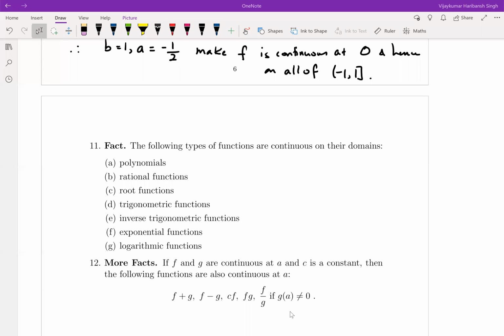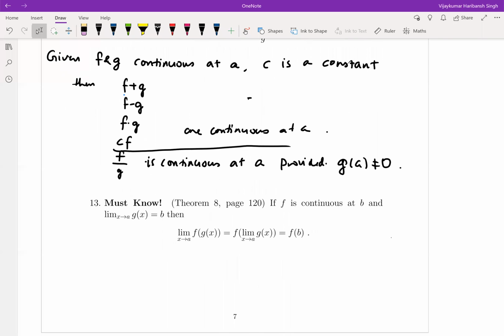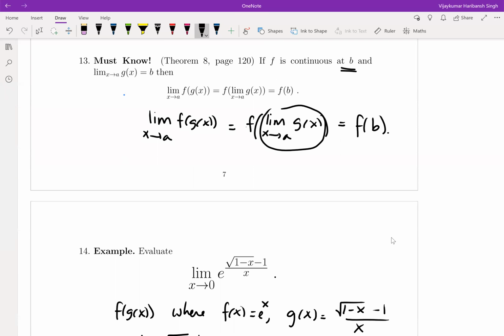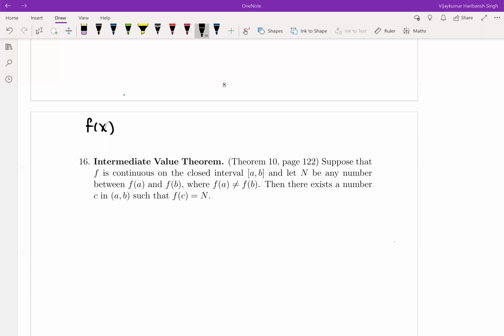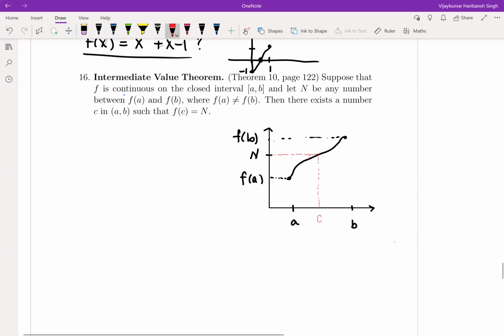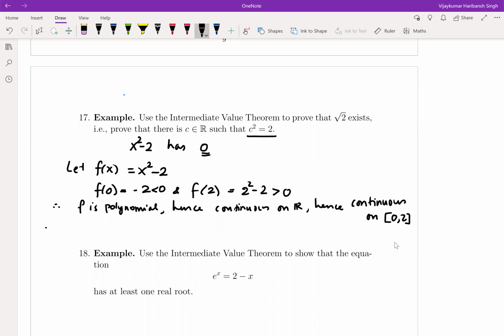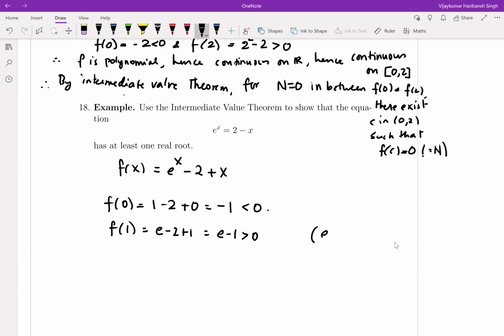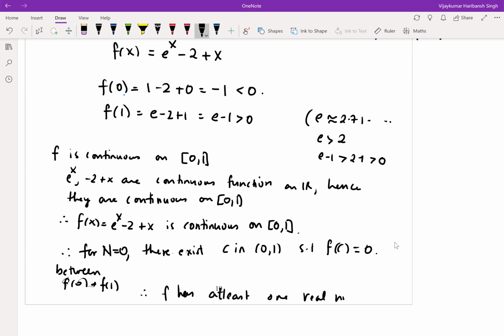Continuity part 2: Calculus 1